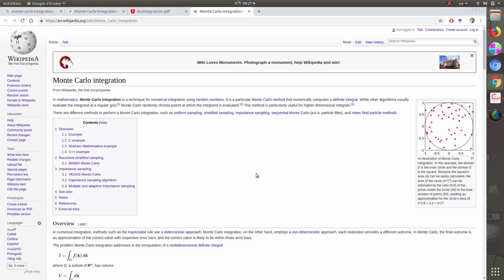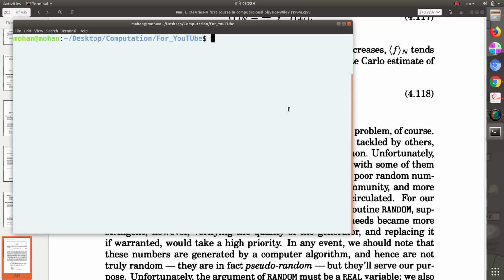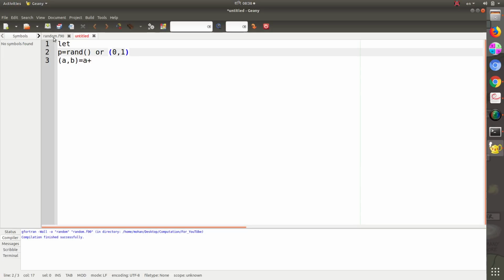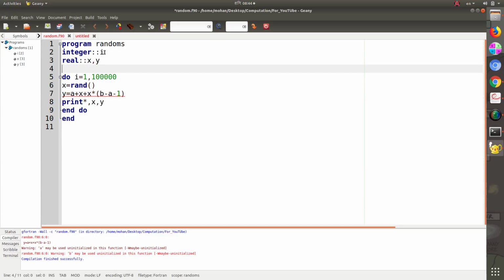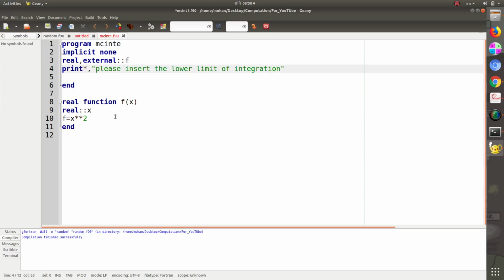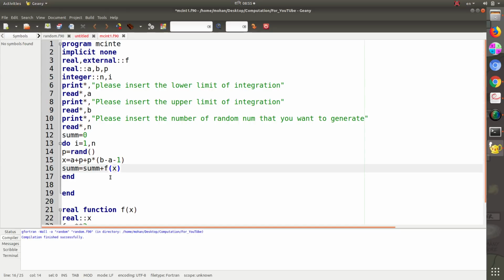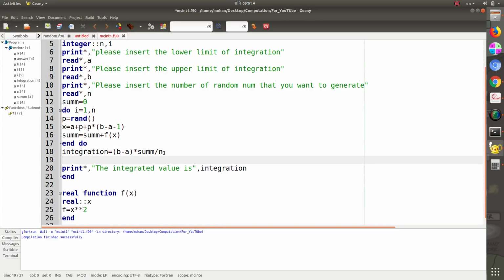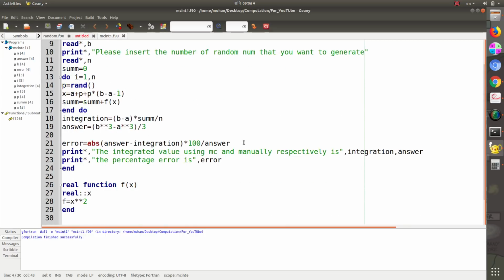Monte Carlo integration using Fortran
This tutorial is about generating random numbers in Fortran in between any two interval. This video is also about one dimensional integration using Monte-Carlo Simulation. Please do say something as a feedback.

reference:
1)Various websites
2)textbook: Paul L. Devries